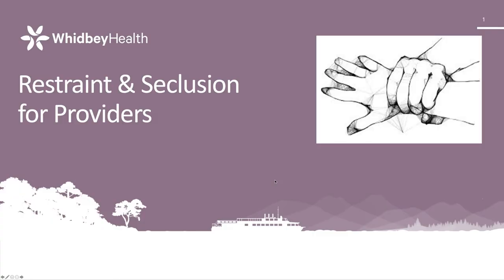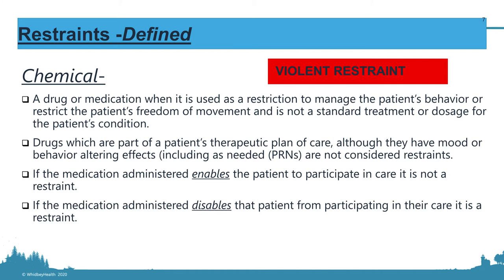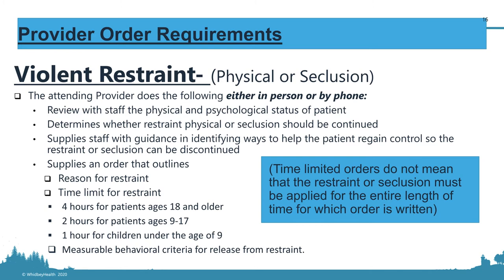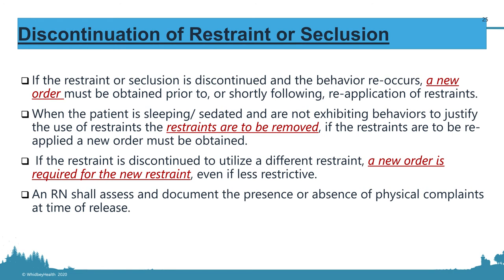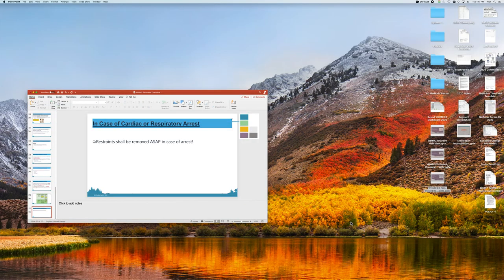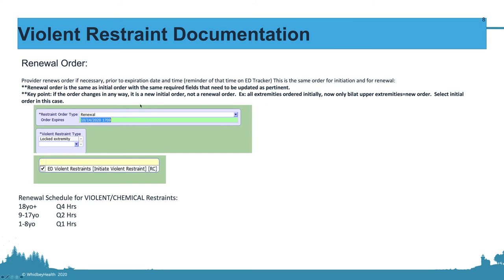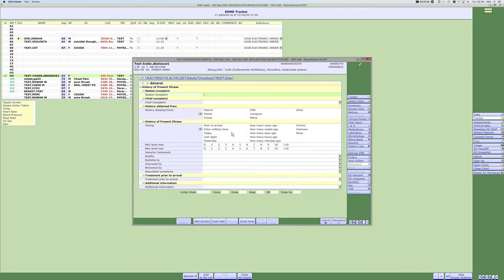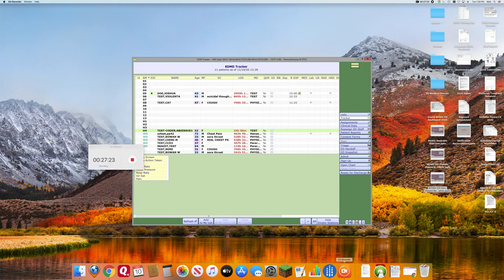WHMC Restraint guide for ED/HM Providers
In December 2020, the ordering and documentation for restrained patients will be changing. Here is an overview of how to order and document on restrained patients.